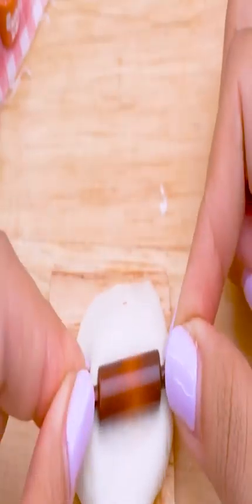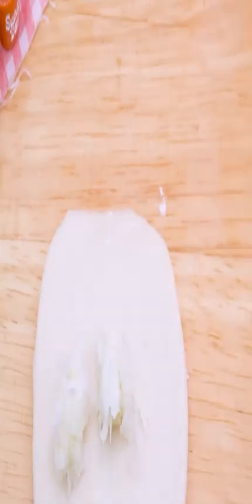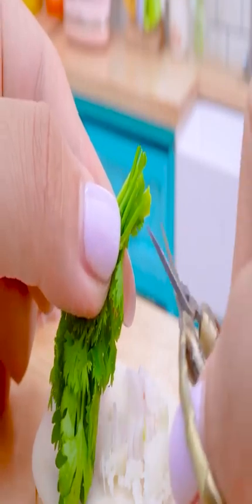Juicy Miniature Beef Wellington for Dinner Tutorial Tasty ASMR Cooking Mini Food Recipe In Kitchen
Hello World, I'm Food Lover and Miniature Lover, my name is Clover 🍀
Today I went to the seafood market and bought some fresh fish. I decided to make Miniature Blooming Fish Sweet and Sour Fried Recipe. I really love the flavor of this sauce combined with the crispy fried fish. Very delicious. There is nothing better than this dish served with rice. I show you this recipe, please try it. Do you like my fish recipe? Please let me know!